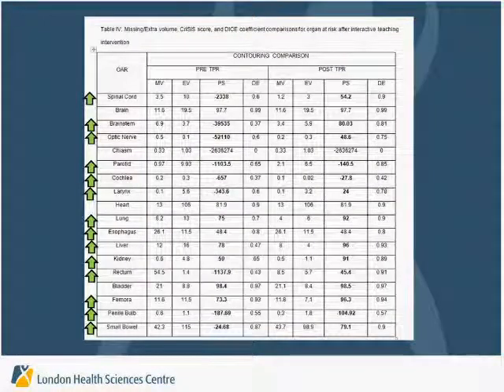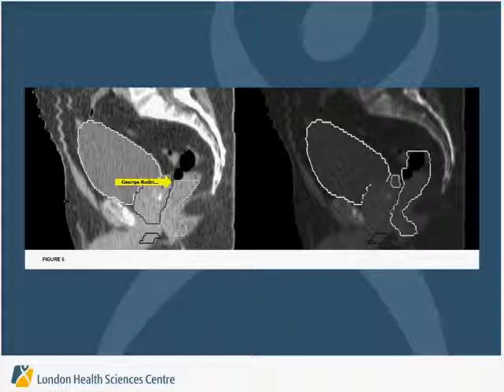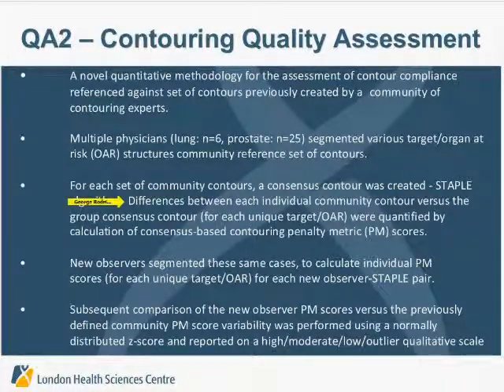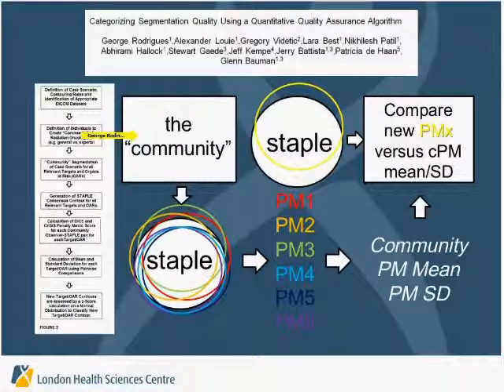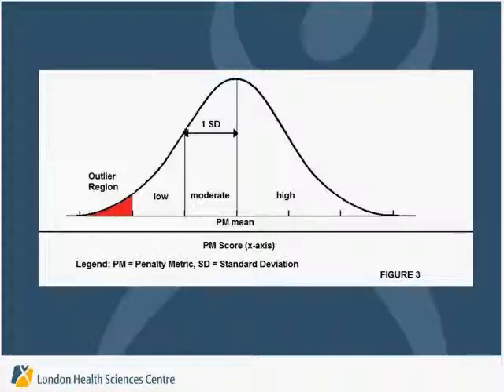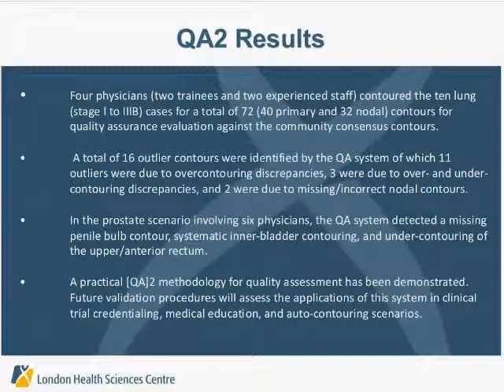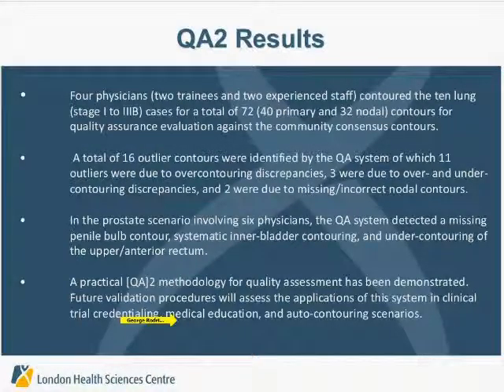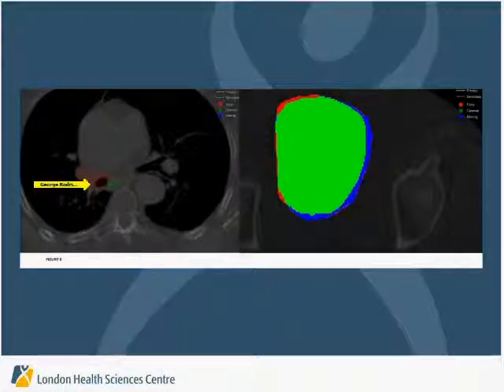Quality and Consistency in Anatomy Contouring, Part 4 of 6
Dr. George Rodrigues will evaluate the effectiveness of contouring through the framework of his research, "Critical Structure Inter-Comparison of Segmentation (CriSIS) Penalty Metrics for Contouring Assessment: Delphi Impact Sensitivity Process and Feasibility" and "Categorizing Segmentation Quality Using the Quantitative Quality Assurance Algorithm ([QA]2) and CriSIS Penalty Metrics with Clinical Trial Credentialing, Medical Education and Autocontouring Assessment Applications."